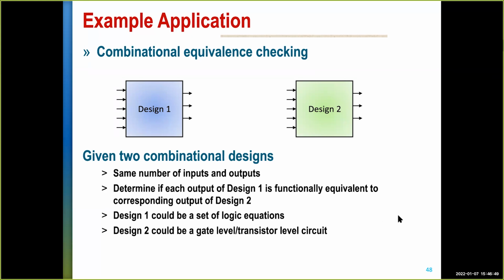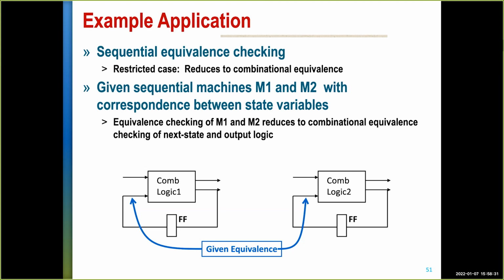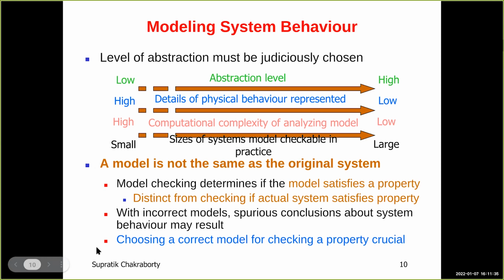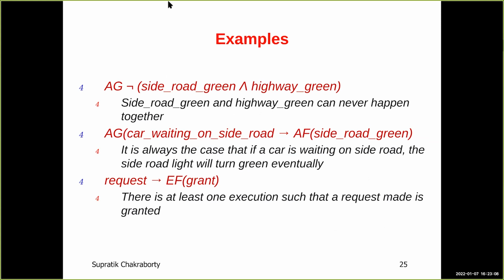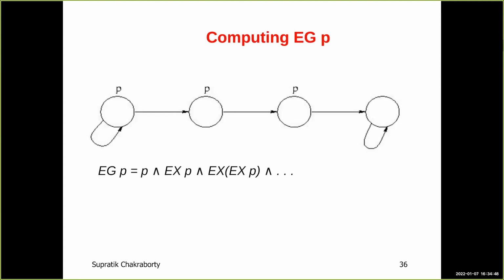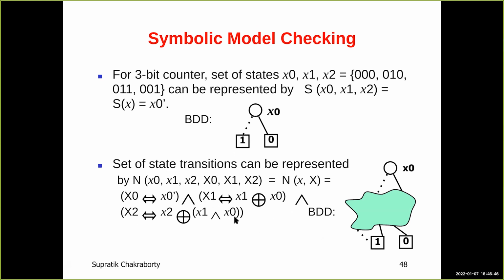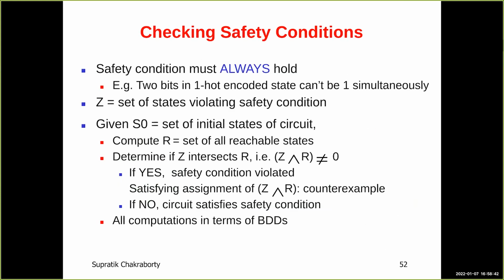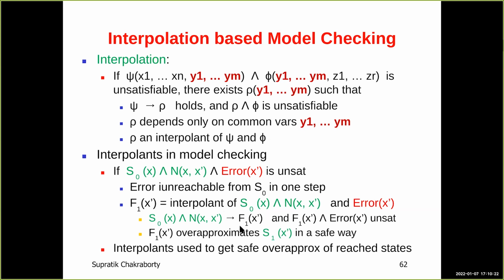Reduced Ordered Binary Dedision Diagrams and And-Inverter Graphs - Session 03